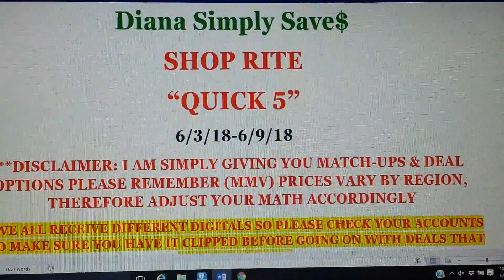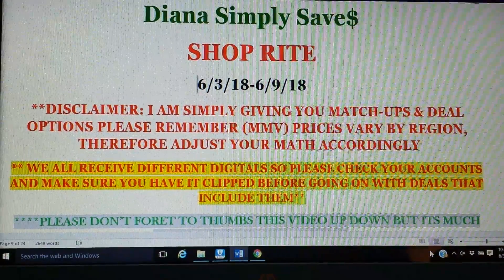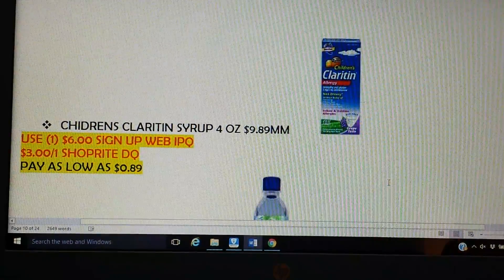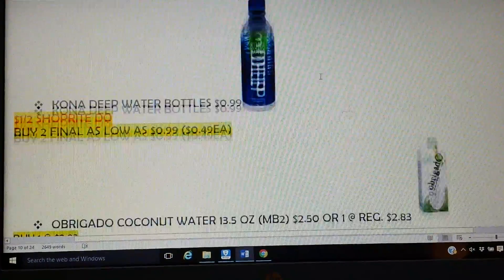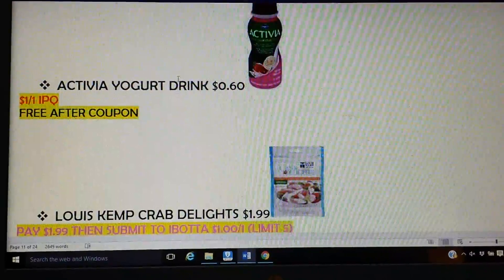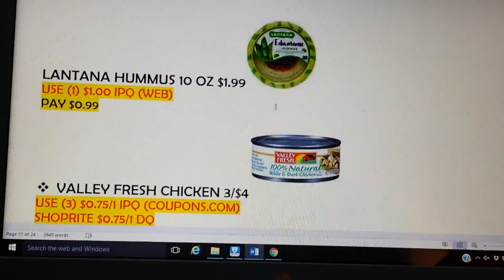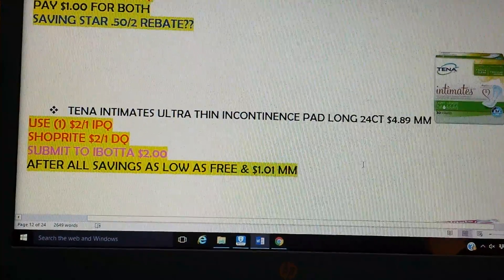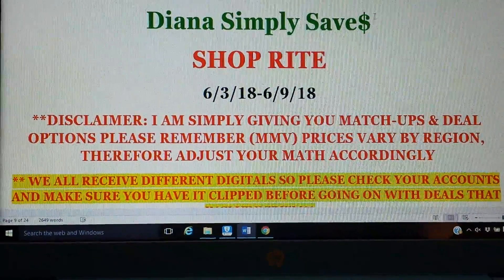SHOPRITE WEEKLY DEALS 6/3-6/9/18 MONEY MAKER CENTRUM, TENA & MORE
IBOTTA $10 AFTER 1ST REBATE WHEN YOU SIGN UP:
MY NEW FAVORITE APP!! FETCH REWARDS! JOIN & GET 2,000 POINTS=$2 USING
MAKE SURE YOU WAS THE UPCOMING VIDEOS AND LOOK FOR A HIDDEN GIVEAWAY!
XOXO DIANA
DIANA SIMPLY SAVES